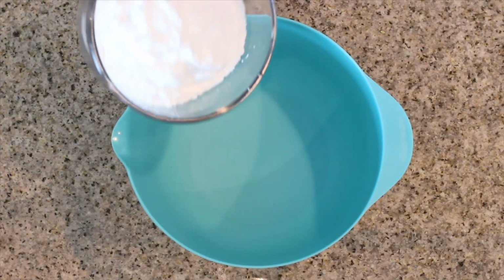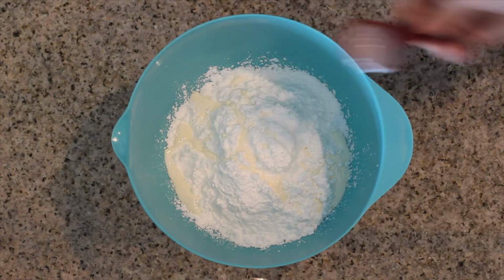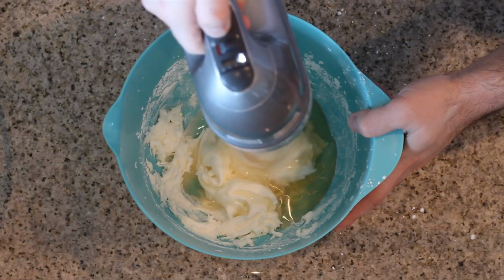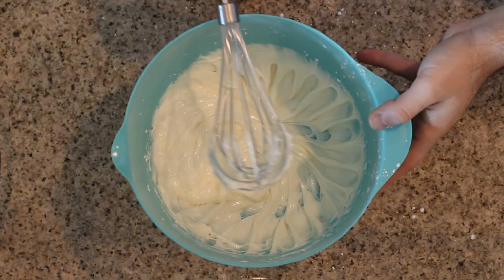Dan Sheppard Makes Maple Glaze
There is nothing I enjoy more than a quick recipe that really just adds extra pizzazz to your desserts. Today, it's a quick & delicious maple glaze.

INGREDIENTS
- 2 cups powdered sugar, sifted
- 3 tablespoons heavy cream
- 1/2 cup maple syrup (see notes)

INSTRUCTIONS
- Add powdered sugar and heavy cream into mixing bowl.
- Blend until both are really well incorporated.
- Add maple syrup.
- Mix until fully combined.

NOTES
- If you're looking for a maple syrup substitute, try this recipe with either honey or blue agave.
- If you want a thinner consistency, add more heavy cream.
- If you want a thicker consistency, add more powdered sugar.